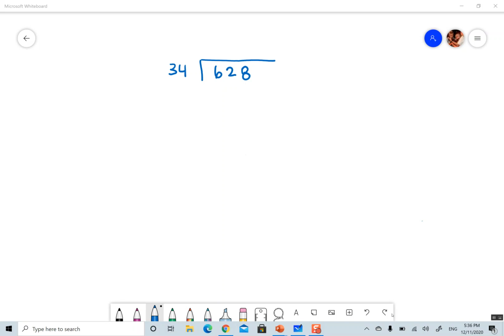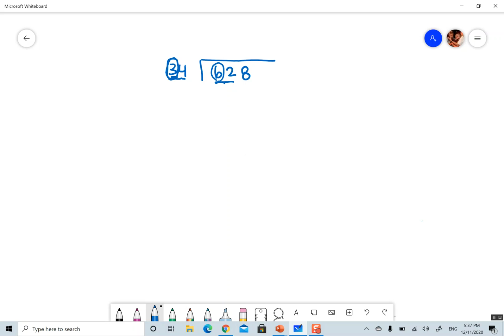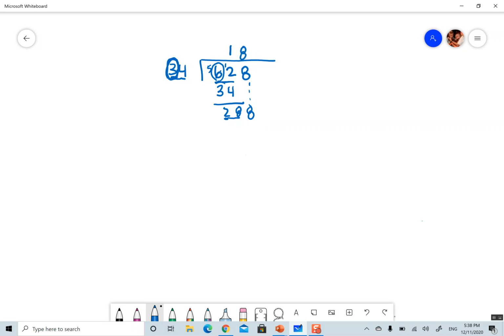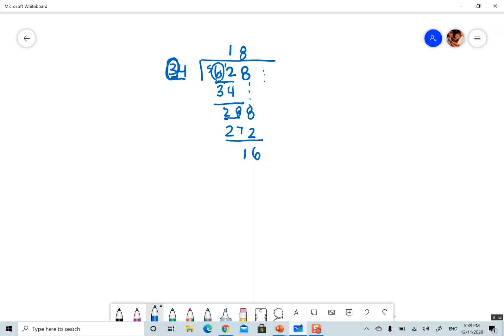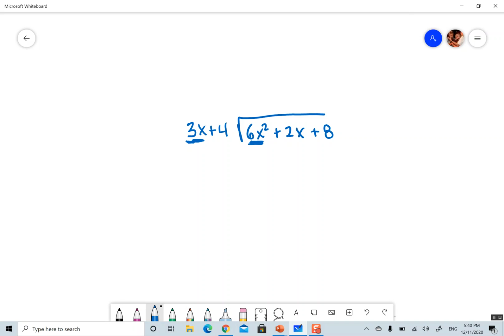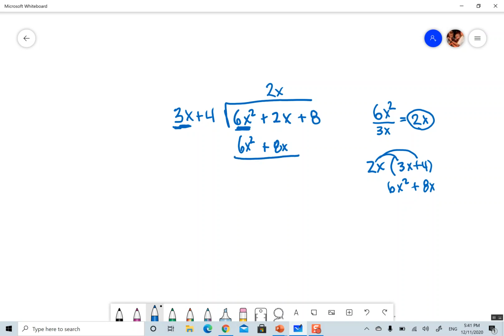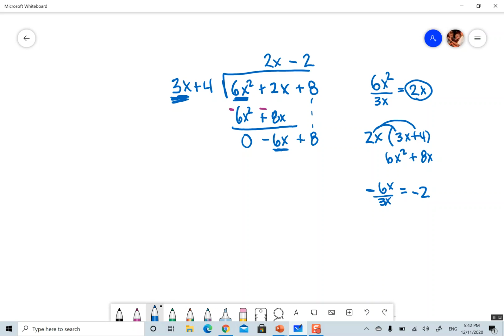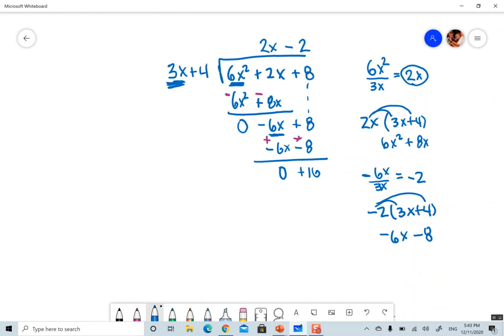Intorduction to Polynomial Division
A short exmaple of polynomial division